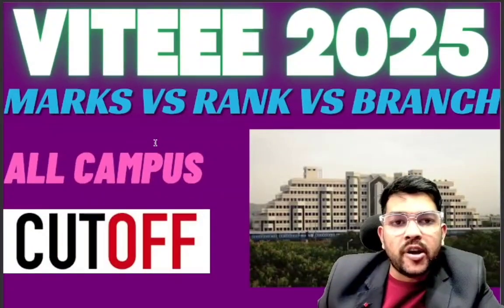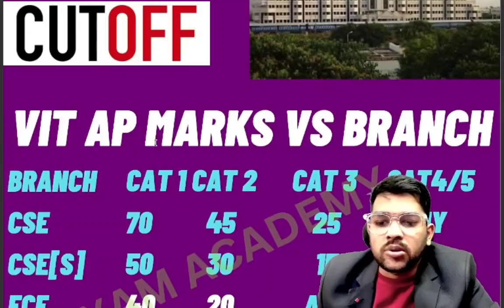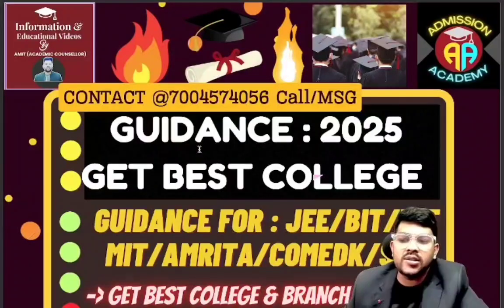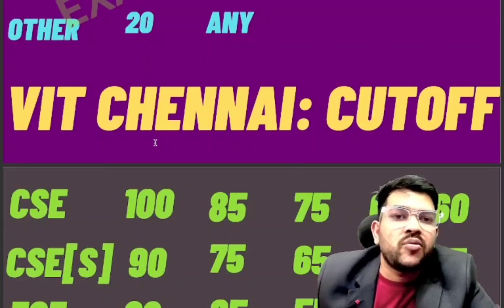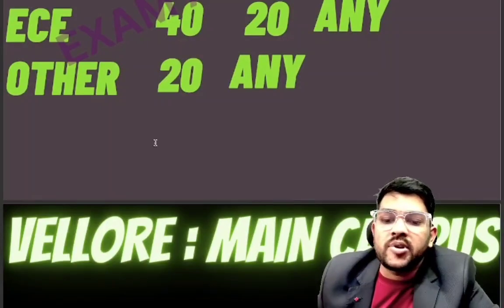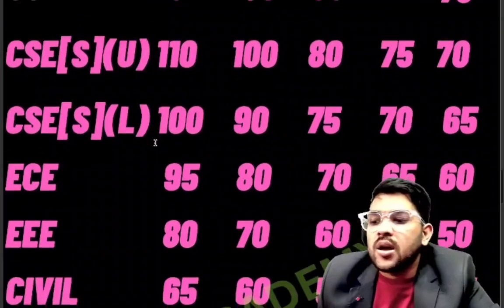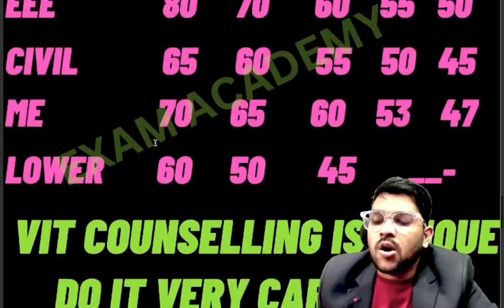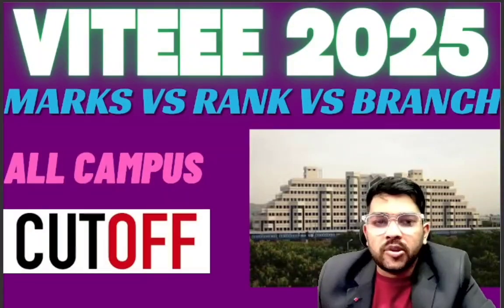VITEEE 2025 Marks vs Rank vs Branch vs All campus | Safe score for all Branch category wise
( VITEEE 2025 Dedicated test series to get best Results )

( VITEEE 2025 Complete Guidance & Mentorship to get best Results and Best campus/branch/category)

VITEEE Exam 2025 Safe score
Vellore institute of technology
vit ADMISSION marks
viteee marks vs rank vs College